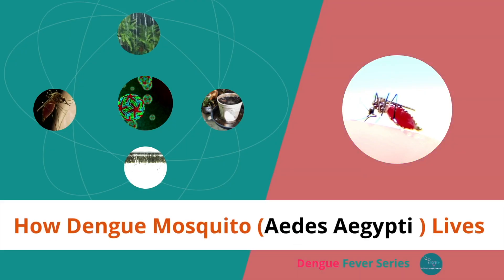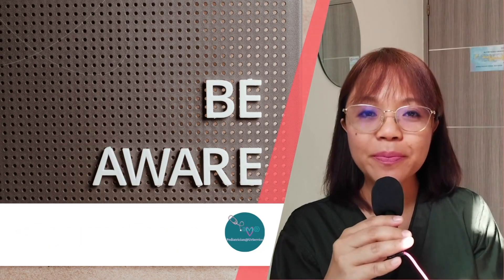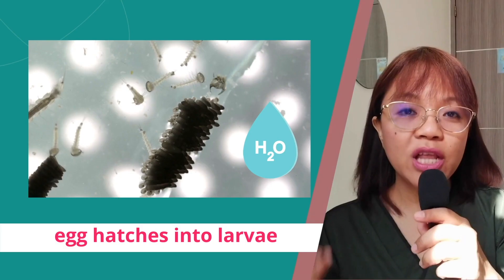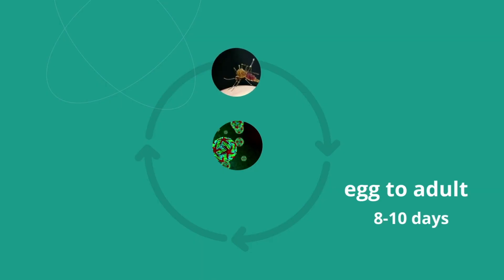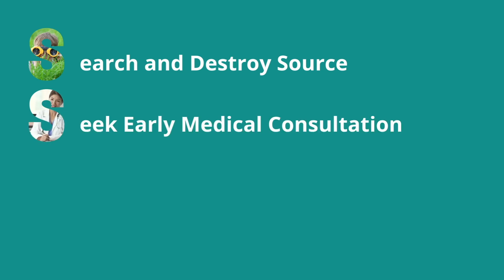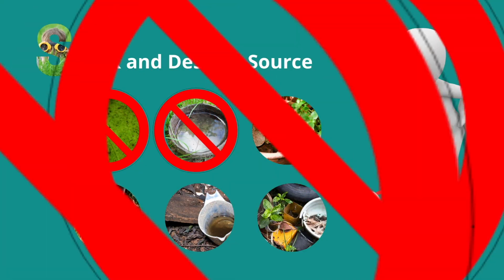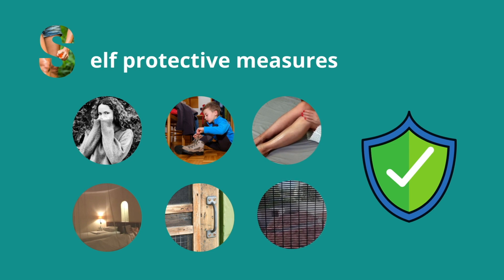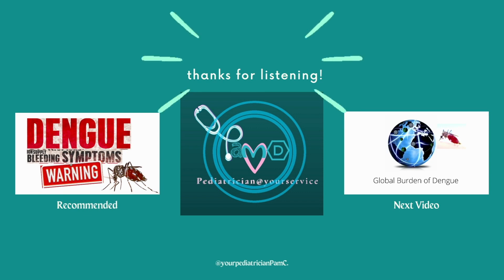Dengue Mosquito: Life Cycle and 4+ Steps on How to eliminate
In this video, we will take a closer look at the life cycle of the dengue mosquito and learn effective ways to eliminate them. We will discuss the various stages of the mosquito's life cycle, from egg to adult, and explore the habits and behaviors of the dengue mosquito. We will also provide practical tips and strategies on how to prevent the breeding of dengue mosquitoes and control their population. By the end of this video, you will have a better understanding of the dengue mosquito life cycle and be equipped with the knowledge to keep your homes and communities free from these disease-carrying pests. Join us in this informative and important discussion about dengue mosquito control.